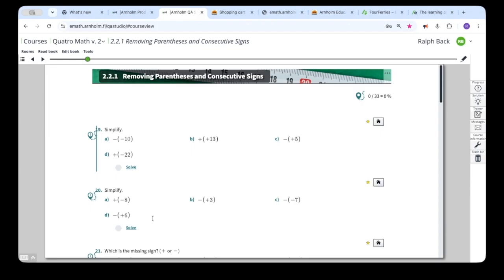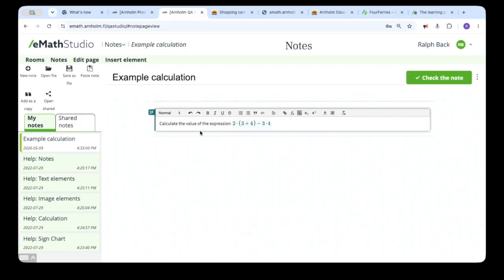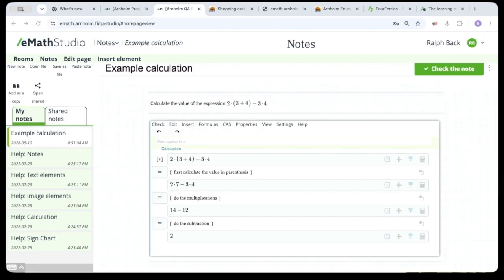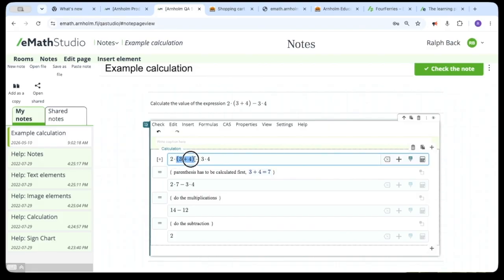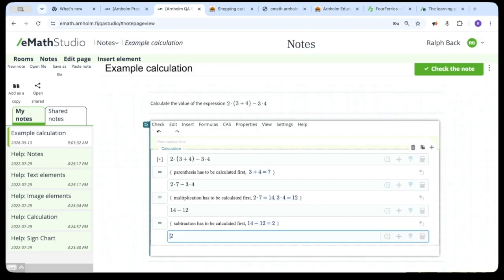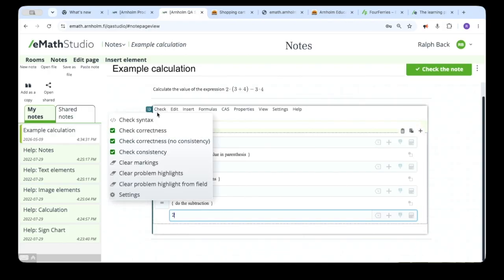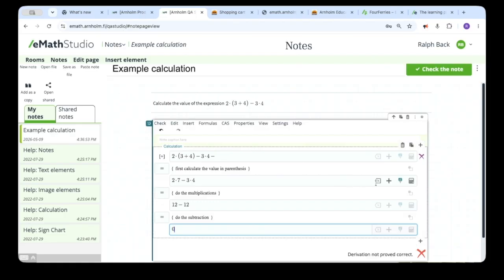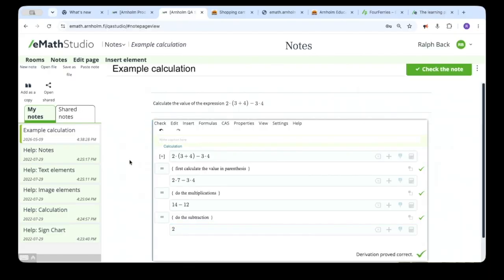CalculationsInEMAtch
This video describes how to write calculations in eMathStudio and how to check the correctness of the calculations.